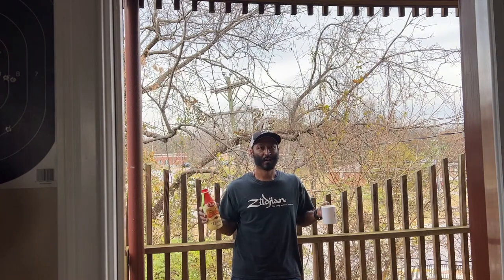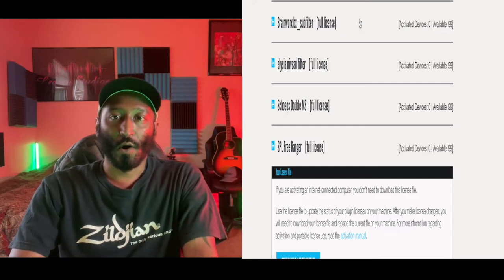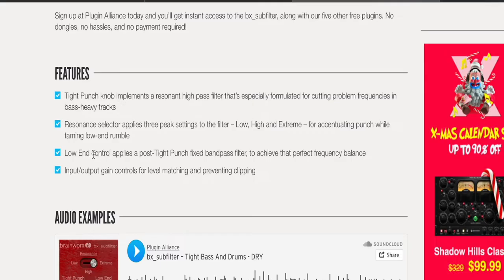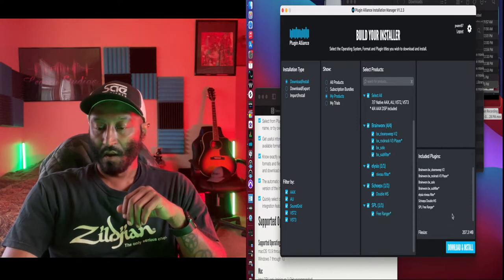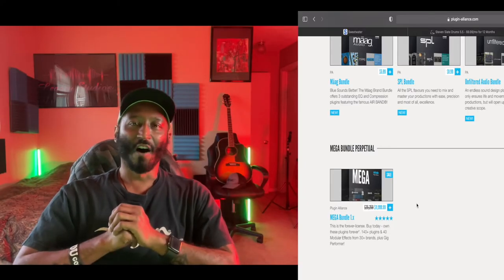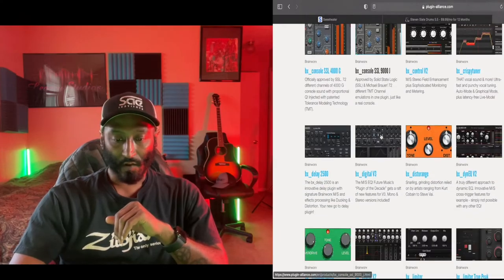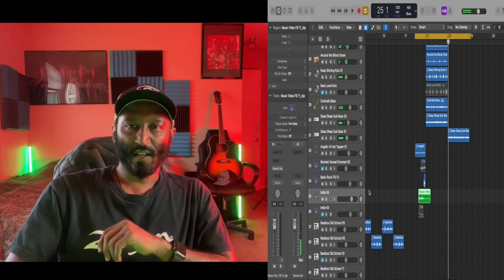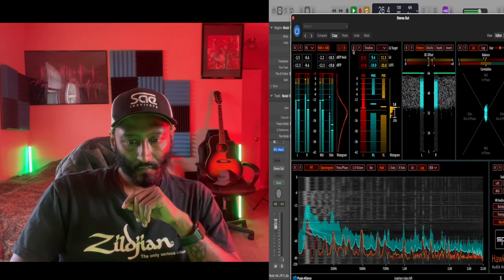How to get 6 FREE Plugins from Plugin Alliance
How to get 6 FREE Plugins : Plugin Alliance

In this video, I'm showing you how to get 6 FREE plugins Just by signing up on the Plugin Alliance website. Demoing 3 plugins as well